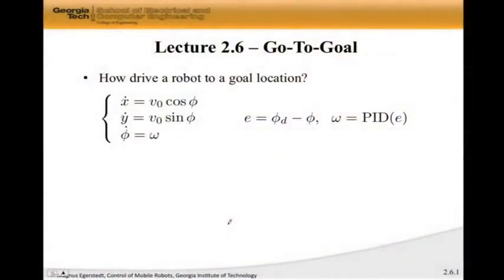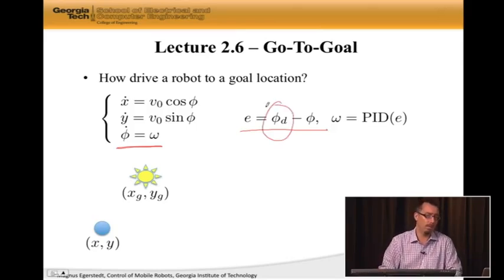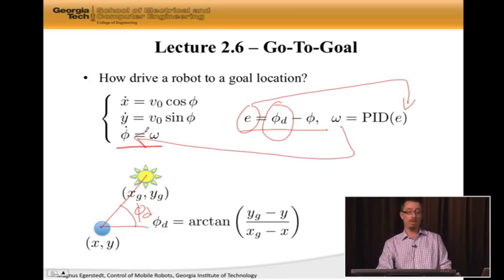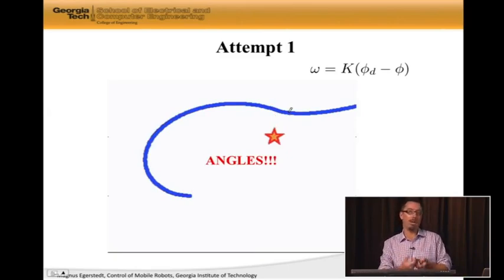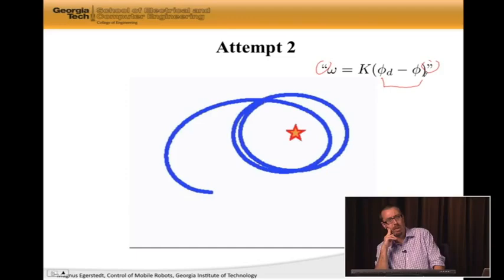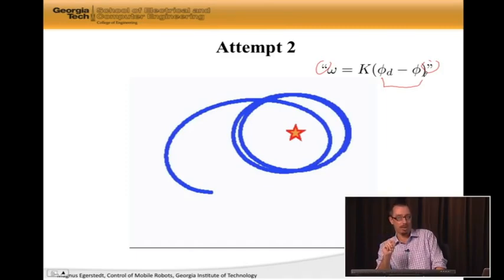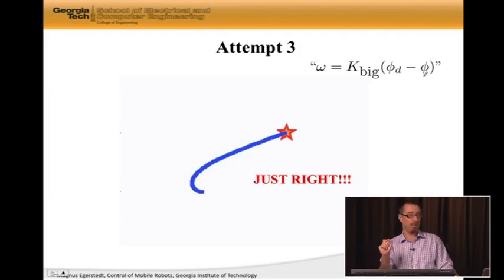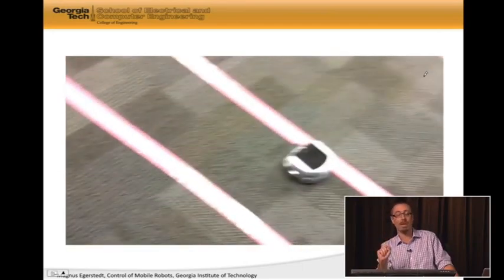Control of Mobile Robots- 2.6 Go-to-Goal